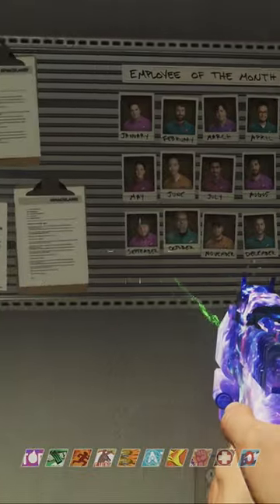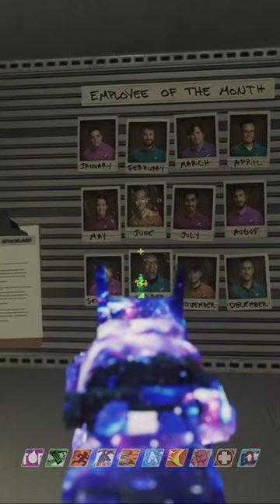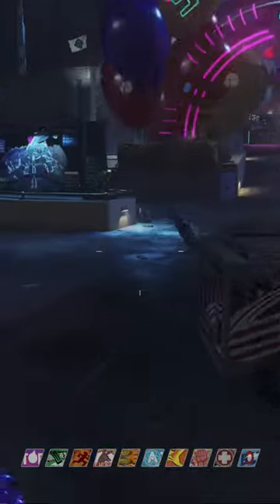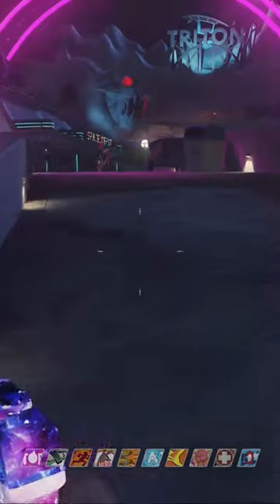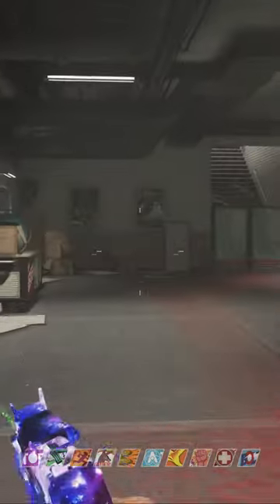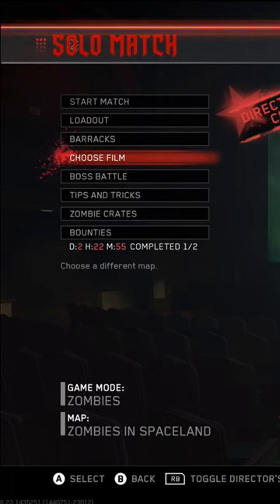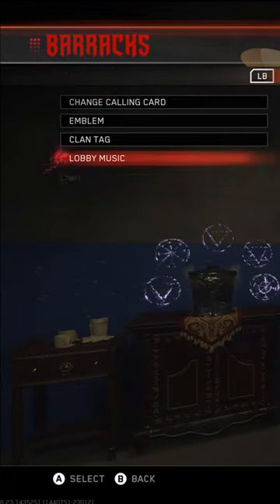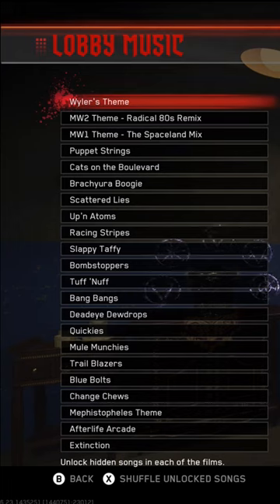Easiest Side Easter Egg In CoD Zombies | MW1 Theme Song